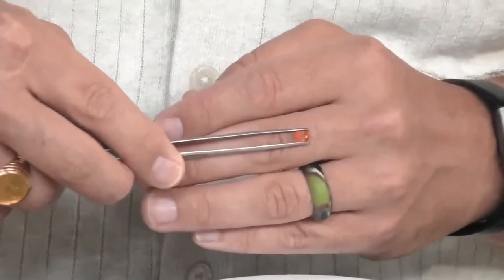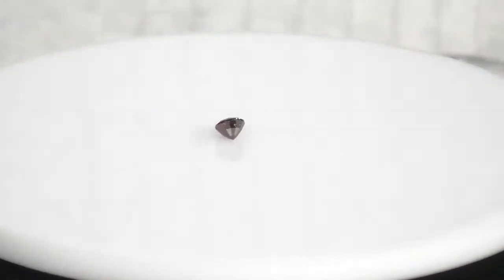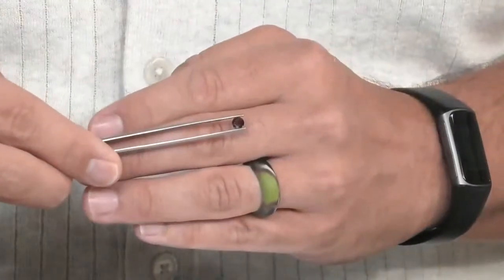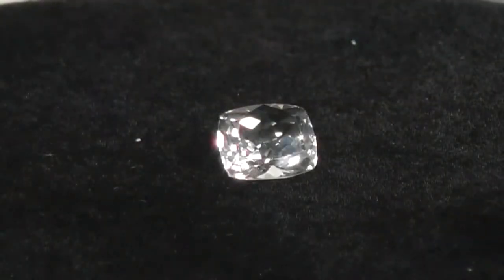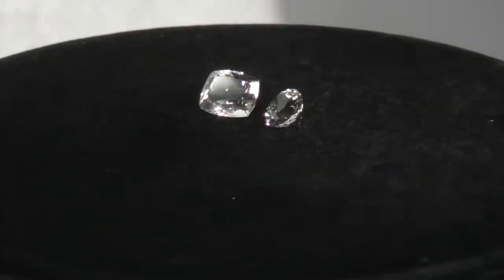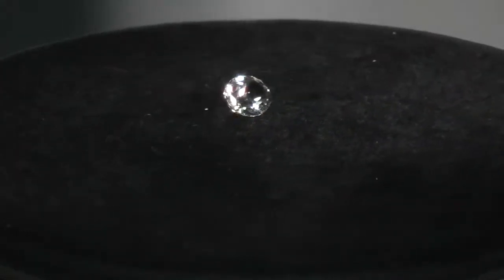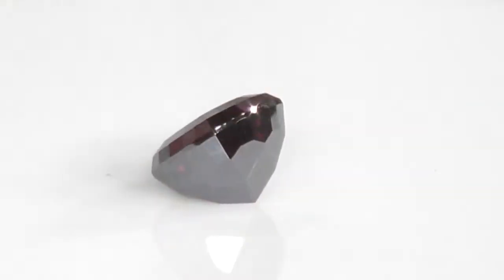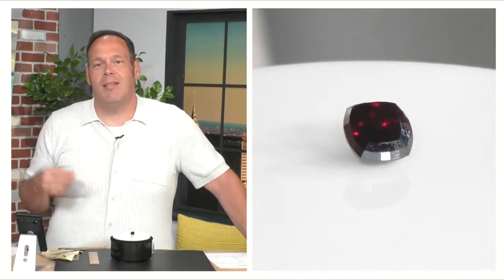LIVE Gem Discoveries by gemstones.com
Discover your love of loose gemstones during Gem Discoveries by gemstones.com!